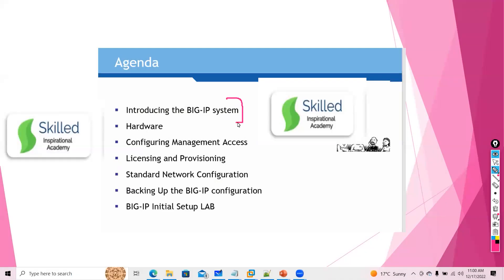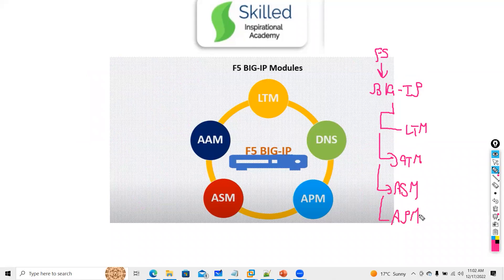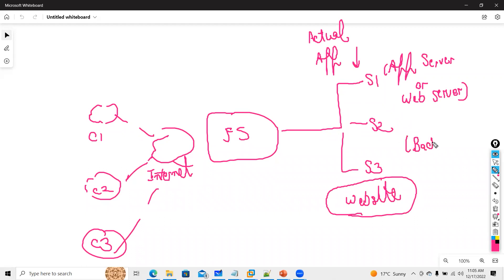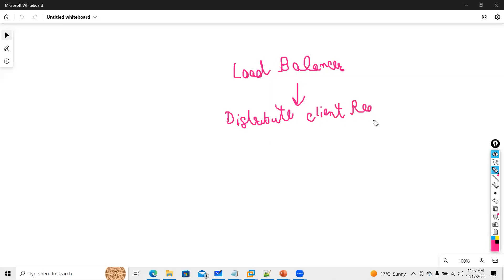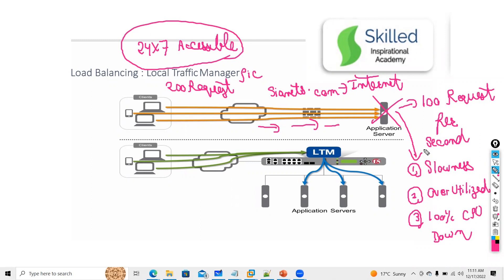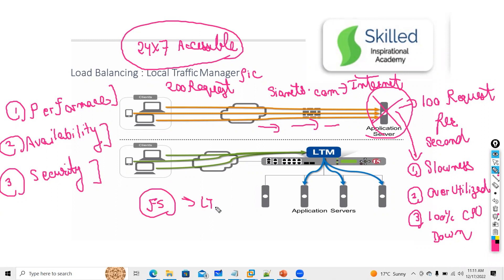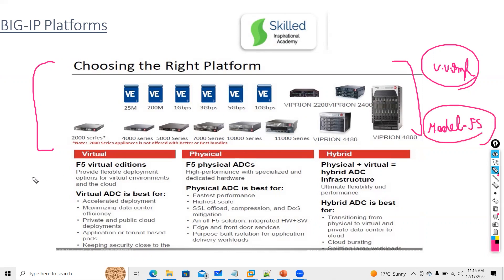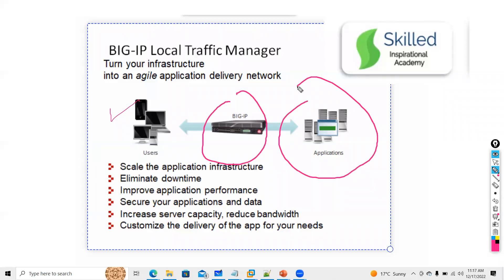F5 LTM || GTM Live Class Day 1 || Live Batch || Skilled Inspirational Academy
Today, In this video I am talking about our upcoming F5 LTM, GTM live class. After watching this video your all doubts related to this topic are cleared.

To buy the full course of F5 LTM,GTM and ASM , kindly click on the link given below

OR

OR

We have launched our application. You can download in your mobile phone using the below link.

✨Queries Solved✨

✨Hashtags✨